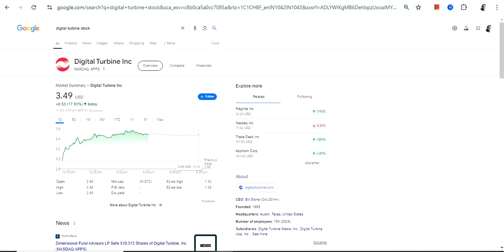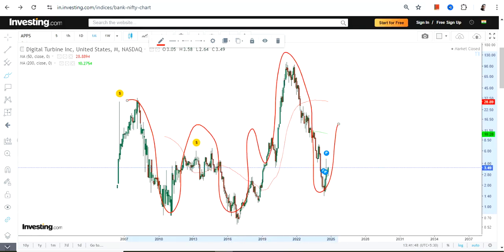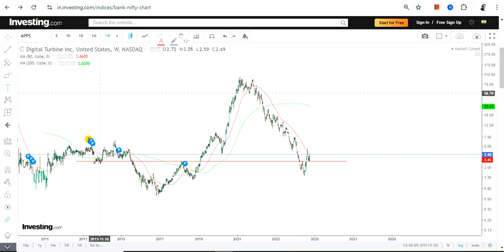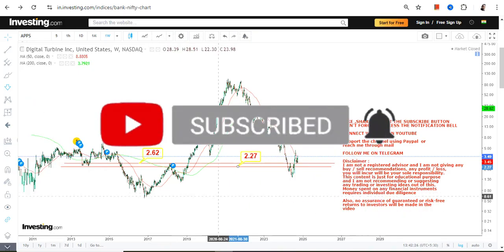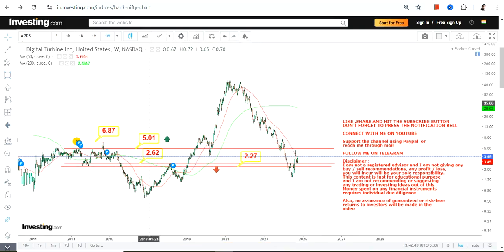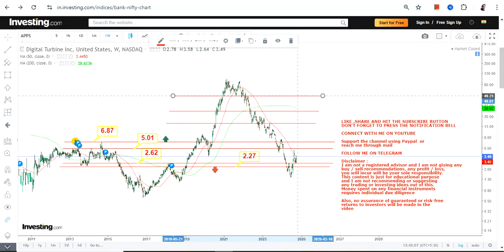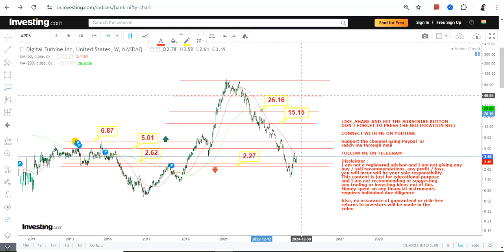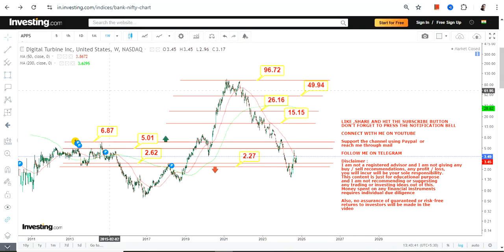POTENTIAL UPSIDE : APPS STOCK ANALYSIS | DIGITAL TURBINE INC STOCK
BEST BOOKS LINKS TO BECOME PRO INVESTOR/TRADER :
FOR EQUITIES: